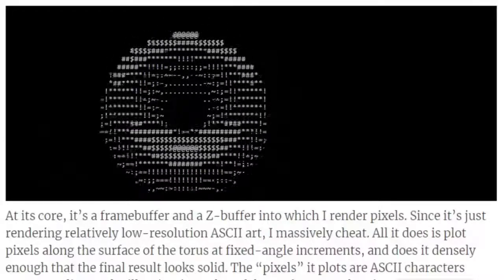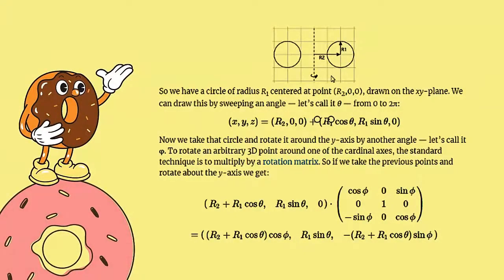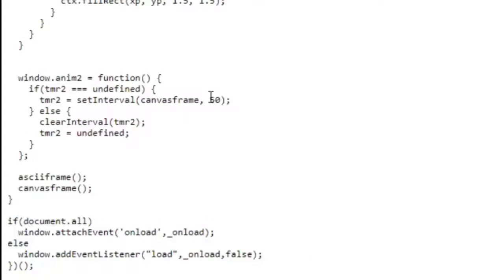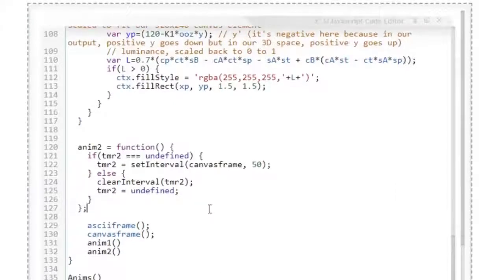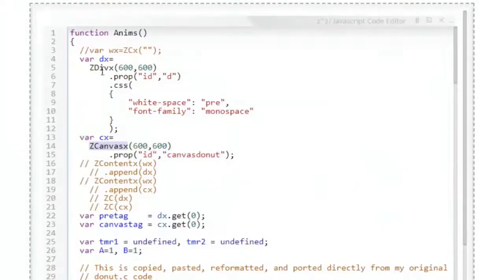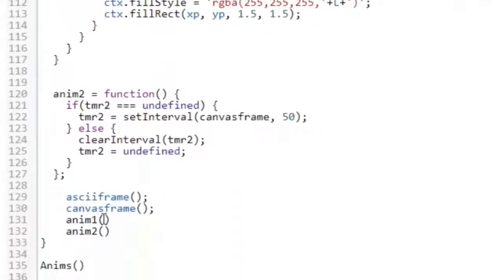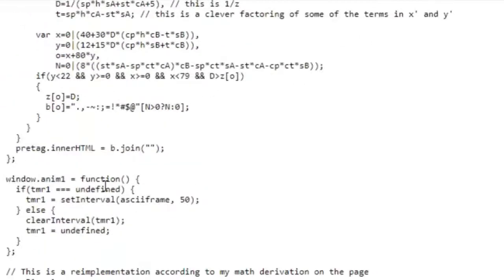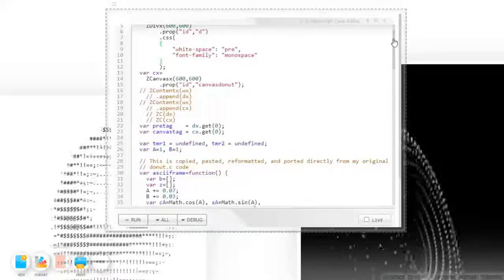Making a Donut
This video demonstrates how to create a virtual donut using ascii characters and animate the donut. The existing code in JavaScript is taken to ZCubes and with little changes, the code runs   in Z and the donut is rendered on ZCubes canvas.

and launch Z on your browser.